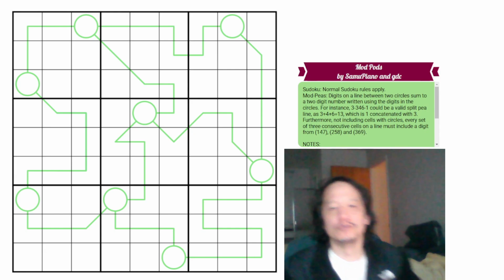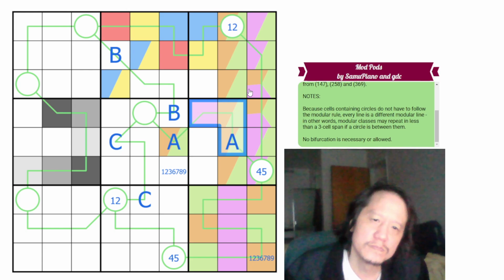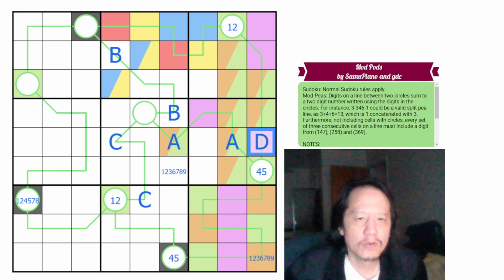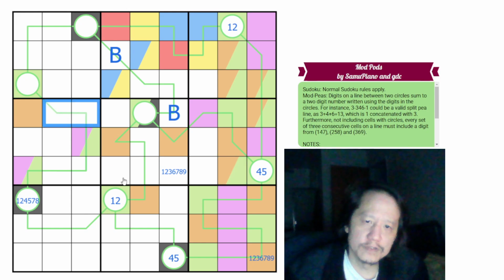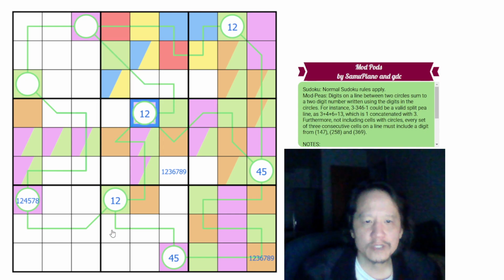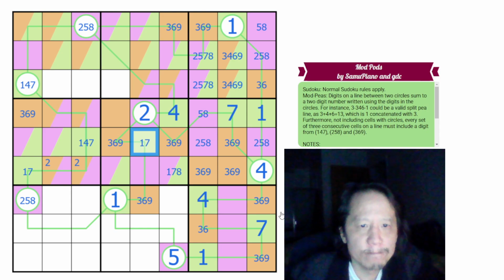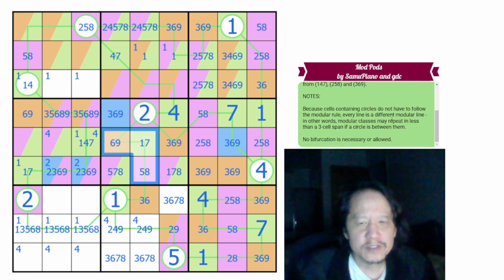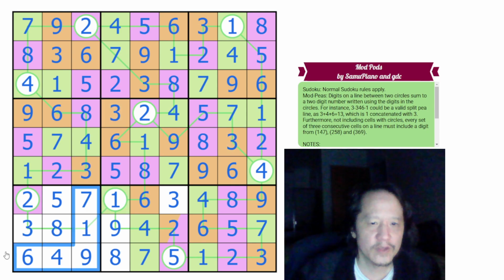Frank Puzzles About Mod Pods | Hard Variant Sudoku